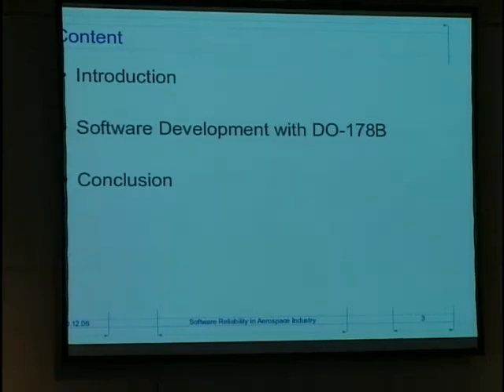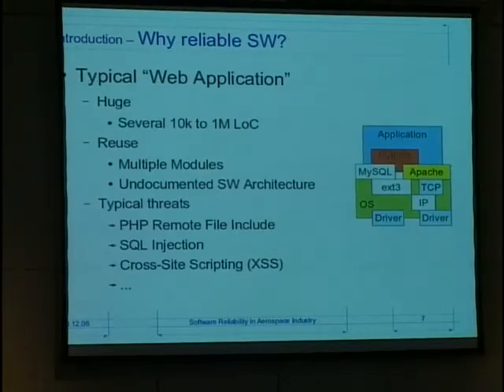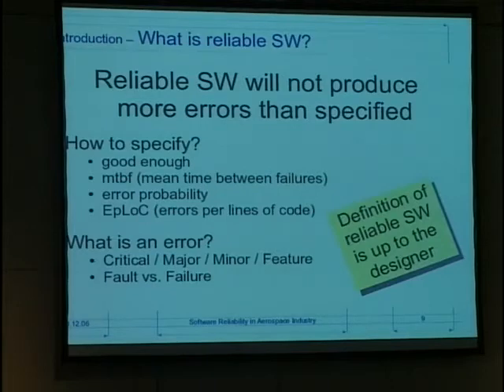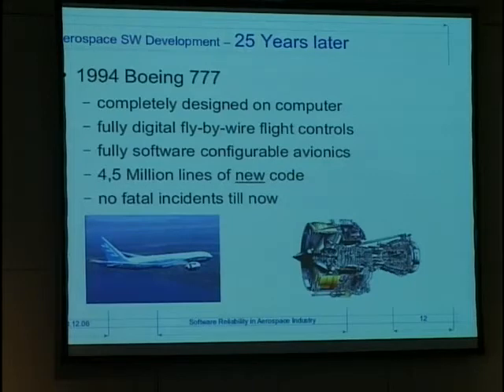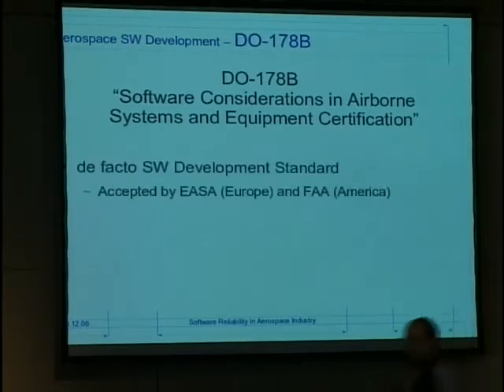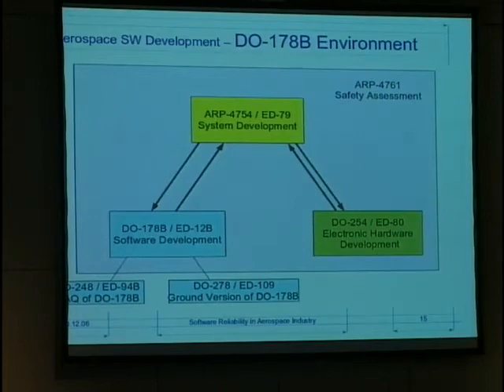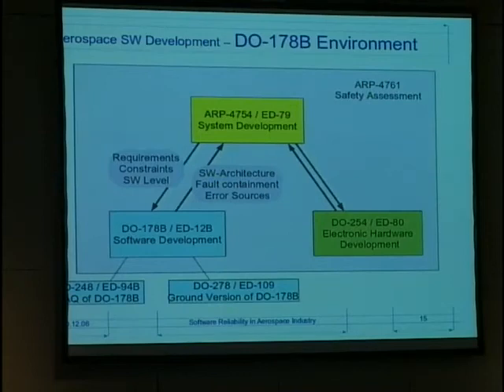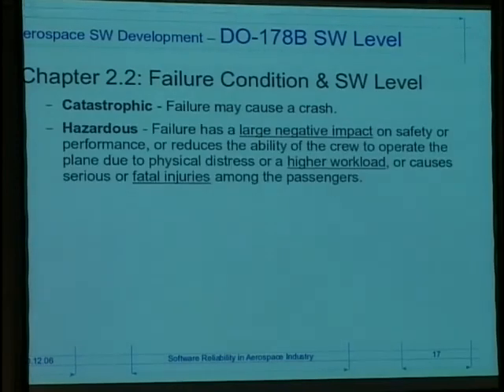23C3-1627-en-software_reliability_000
23C3-1627-en-software_reliability_000